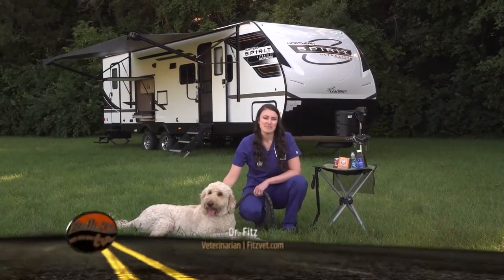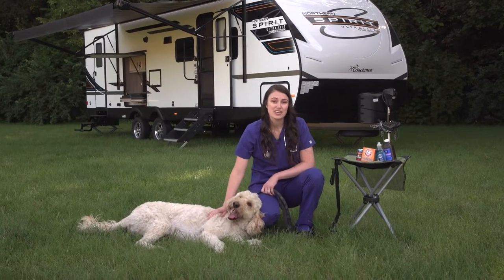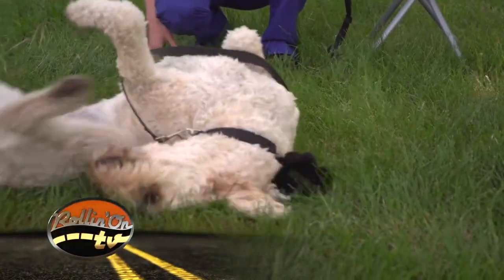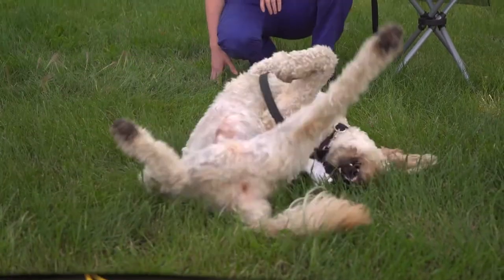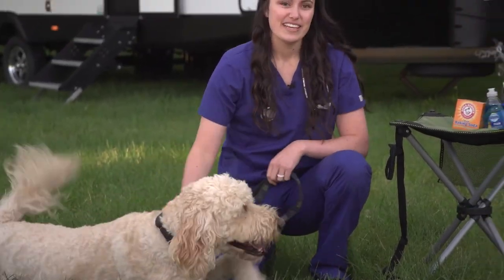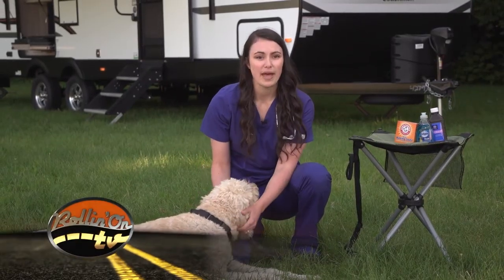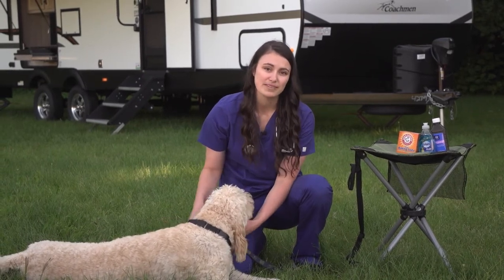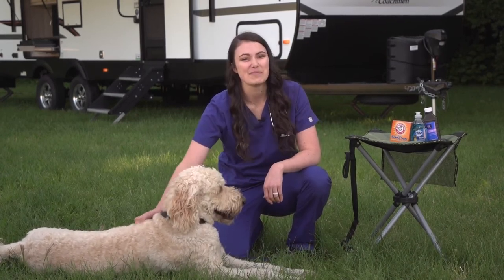Skunk Encounters with Dr. Fitz on 'Paws on Board' on show segment 2021-21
Welcome to "Rollin' On TV's" "Paws on Board." I'm Dr. Fitz, and this is Champ. Today we're addressing an issue that many RVers face: what to do if your dog encounters a skunk. Although we hope it'll never happen to us, dogs will generally get skunked at the most inconvenient times. Your dog may encounter a skunk in the evening time at home, as skunks tend to be most active at night. Campgrounds are also super-common areas for skunk encounters, as they're usually near the skunk's home environment and provide an ample opportunity for an evening snack.